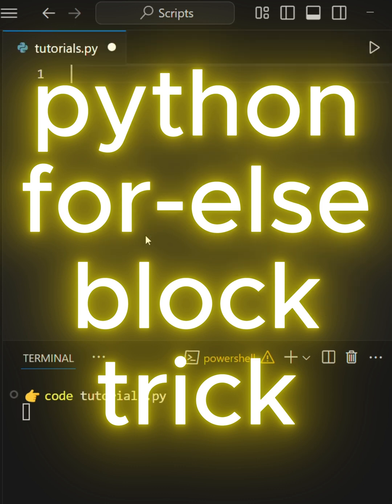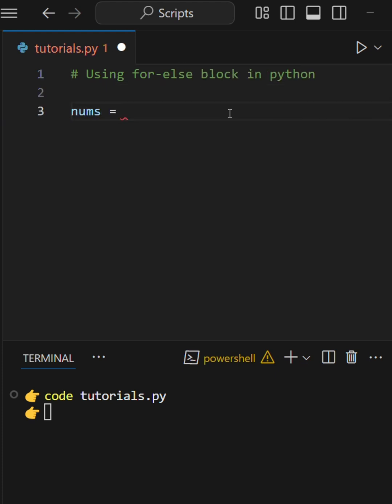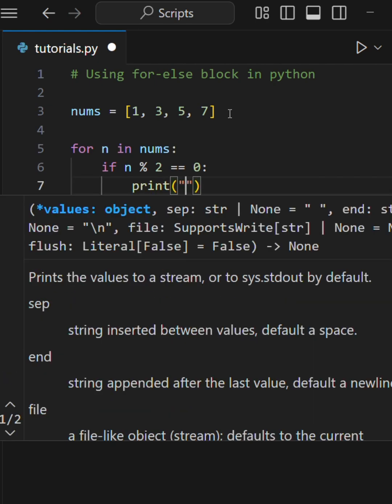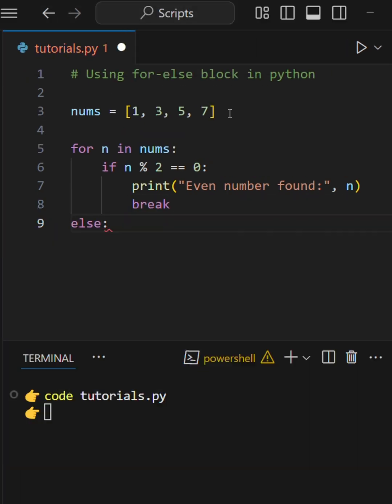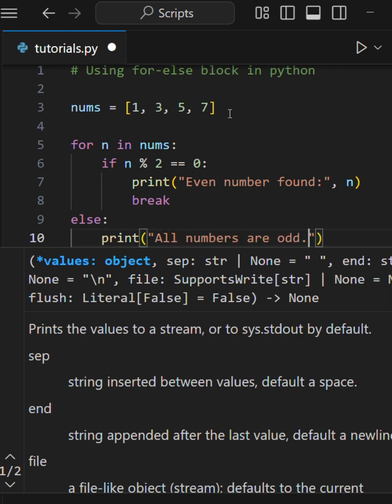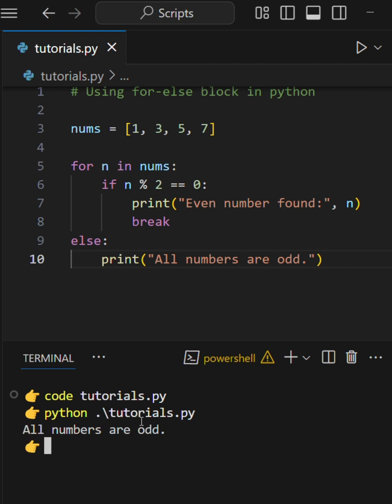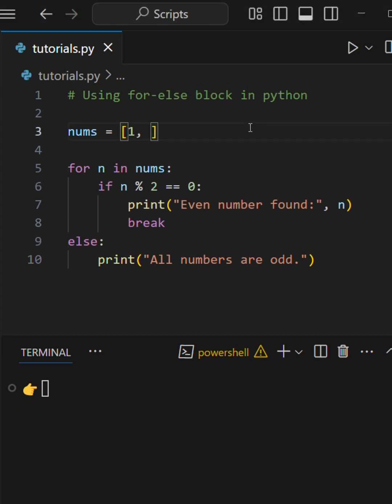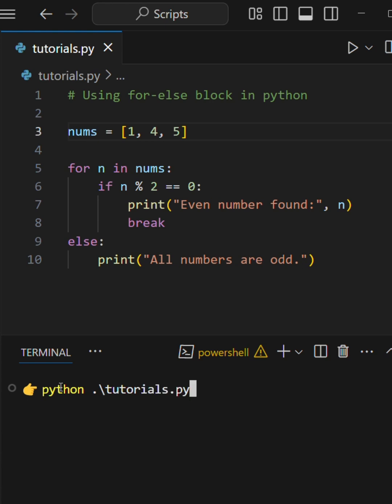🐍 Hidden Python Loop Trick: else in FOR/WHILE 🔥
Quick Tip:
Python’s for and while loops support an else clause that runs only if no break occurs. This hidden feature helps you write cleaner search loops or flag checks without extra variables.

This tip is perfect for beginners and job-seeking coders. Understanding how it works can improve your coding skills and interview readiness. Learn daily Python tips on Wotoro Tech.

Links:
Visit the Wotoro Tech channel for more Python tricks.